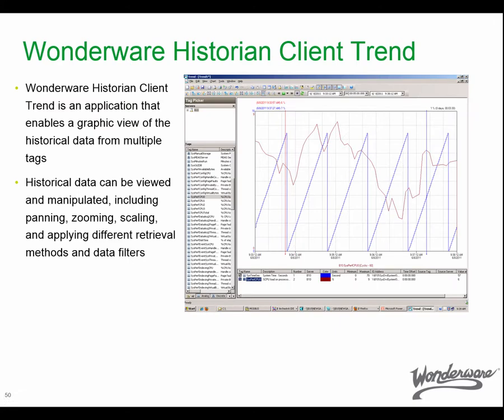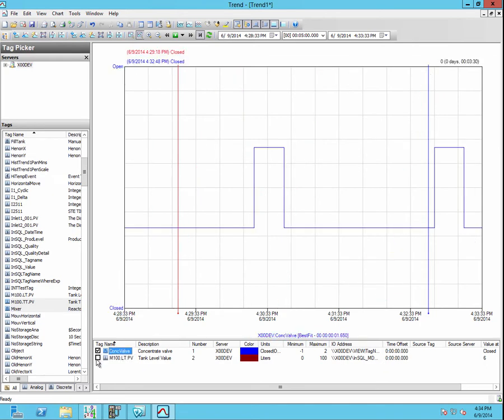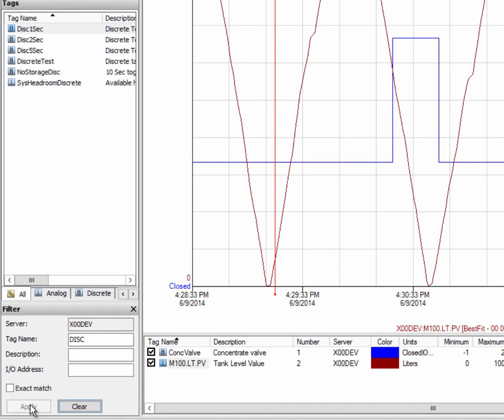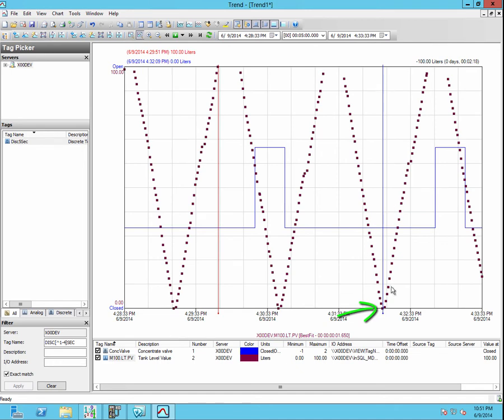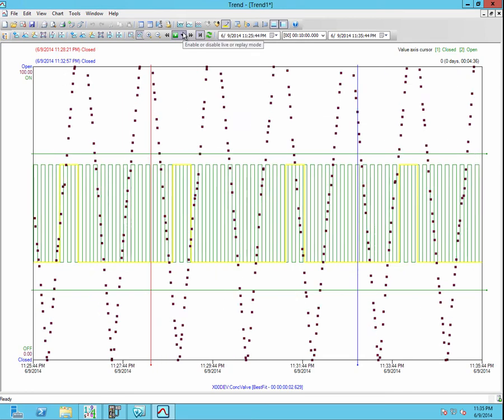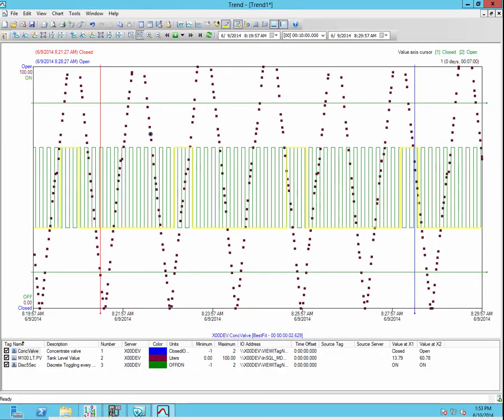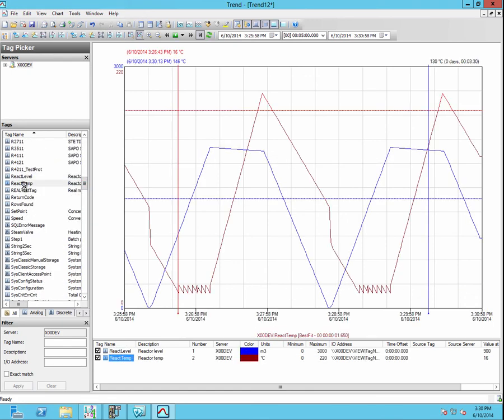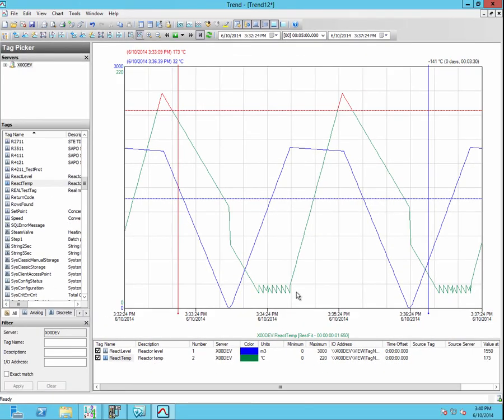Wonderware Historian Client 2014 Training Module2 Section1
Introduction to Wonderware Historian Client Trend